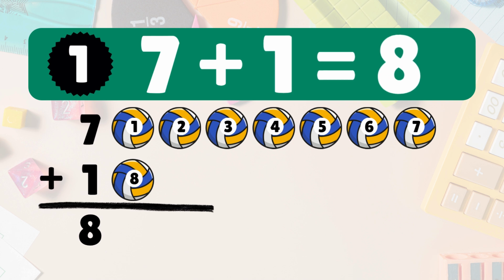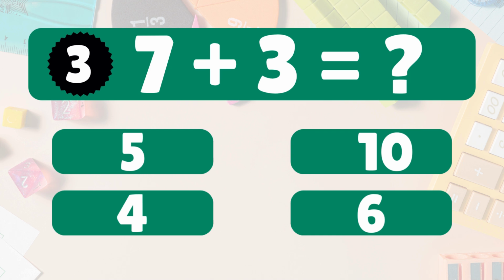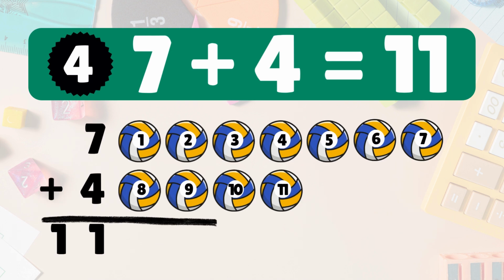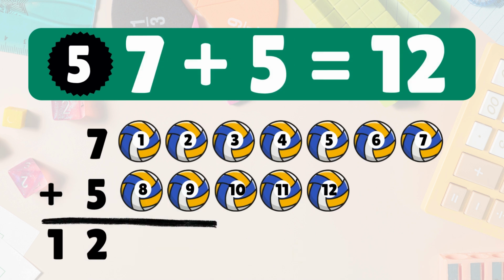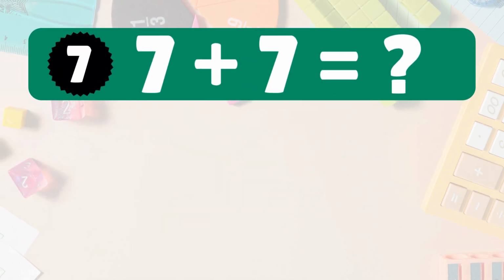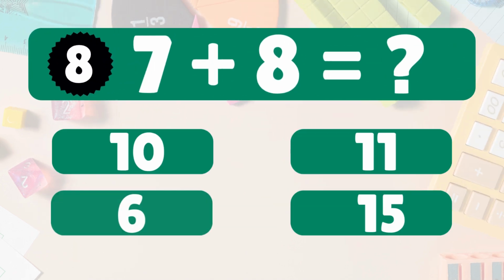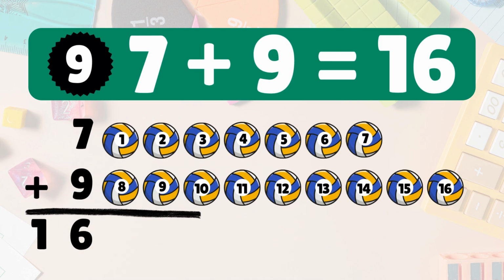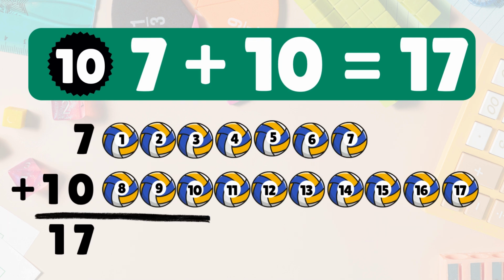Addition Table of 7 | Fun Math for Kids | Learn to Add with Counting for preschool, kindergarten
🎉 Welcome back to Brain Berry Kids!In this video, we’ll learn the Addition Table of 7, from 7 + 1 to 7 + 10, using counting, colorful animations, and friendly voice prompts.
Perfect for preschool, kindergarten, and early elementary learners, this video helps kids understand basic math through repetition and interactive engagement.
🧠 What’s inside:
7 addition facts
Counting from 1 to 17
Fun and simple math practice

 Addition Table of 7
7 + 1 = 8
7 + 2 = 9
7 + 3 = 10
7 + 4 = 11
7 + 5 = 12

7 + 6 = 13
7 + 7 = 14
7 + 8 = 15
7 + 9 = 16
7 + 10 = 17